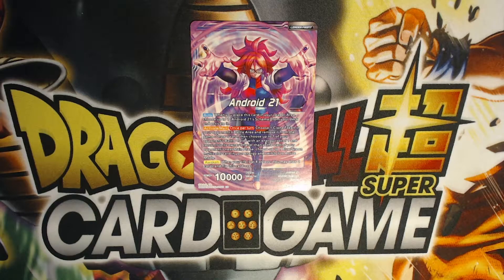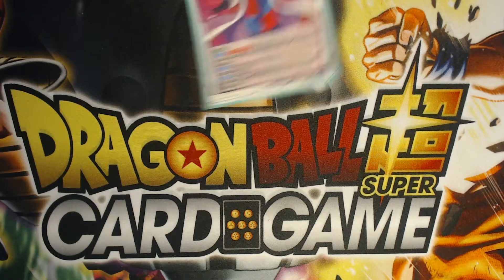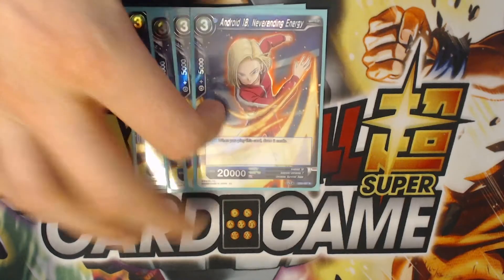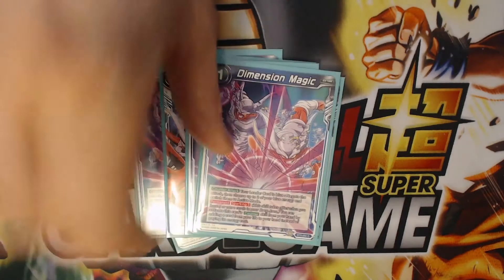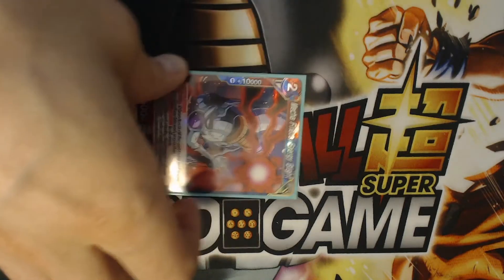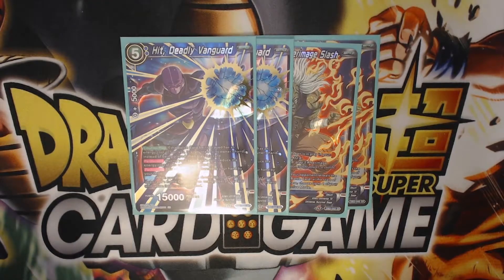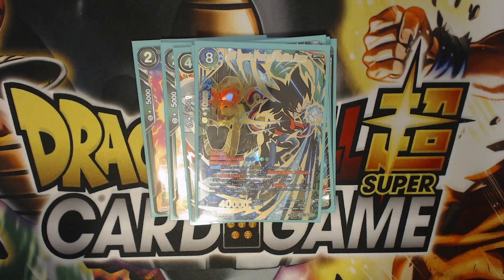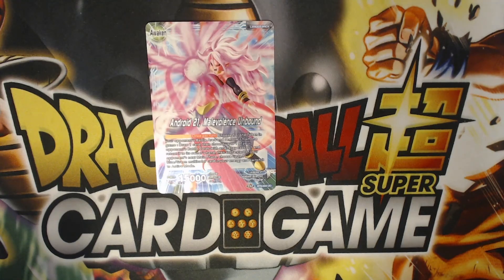Tri-Color Chao Android 21! | DBS TCG Deck Profile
My take on a Tri-Color Android 21 deck, I'm not sure this can work on a higher level but it sure this fun!

Follow our Social Medias:

Twitter.com/CTJTheSaiyanElites
Facebook.com/CTJTheSaiyanElites